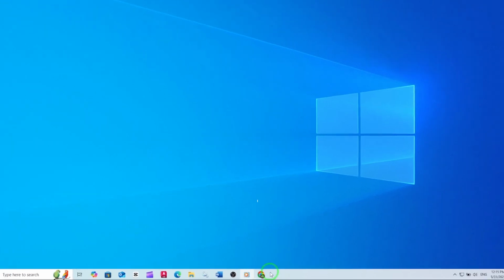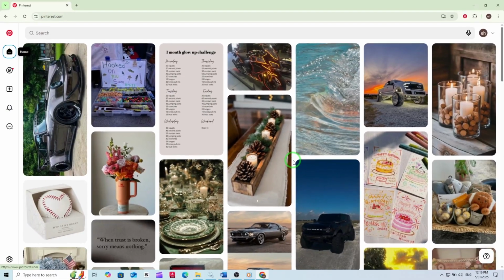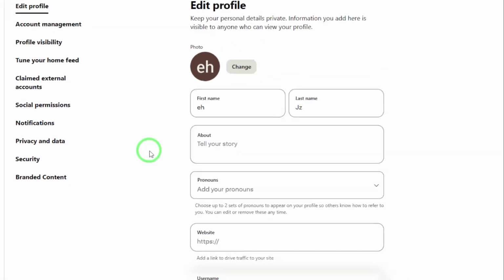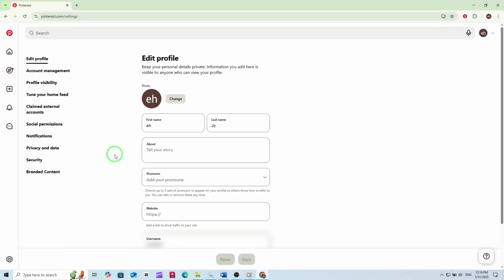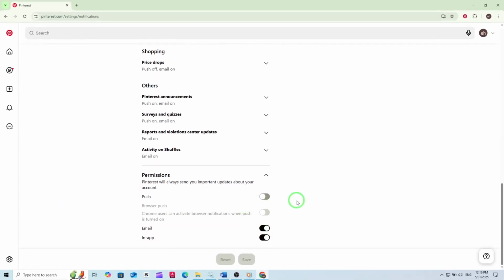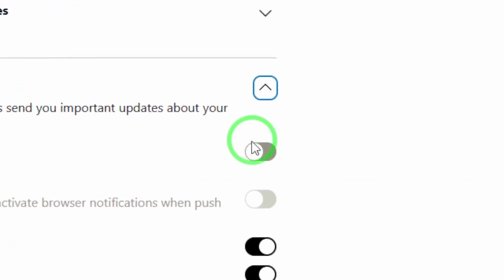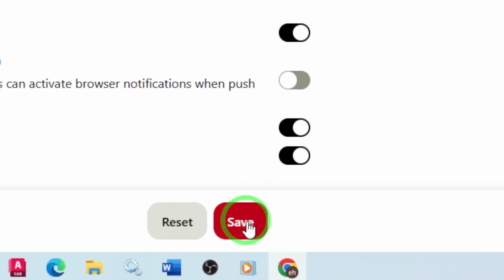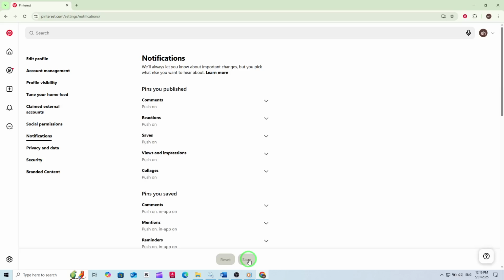How To Enable Permissions For Push Notifications On Pinterest On PC (New Update)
Learn how to enable permissions for push notifications on Pinterest on your PC with the latest update! This quick tutorial will help you stay up to date with all your Pinterest alerts right from your desktop. Follow these simple steps:

1. Open Pinterest from your browser

2. Click on Settings from the left side menu

3. Enter to Settings, then Notifications

4. Scroll down to Permissions, enable Push

5. Click Save

Chapters:
00:00 Intro
00:12 Soultion
01:05 Outro